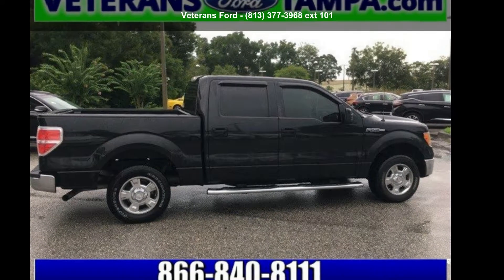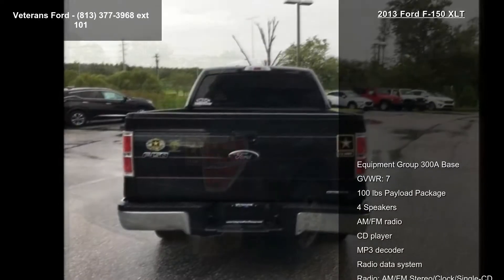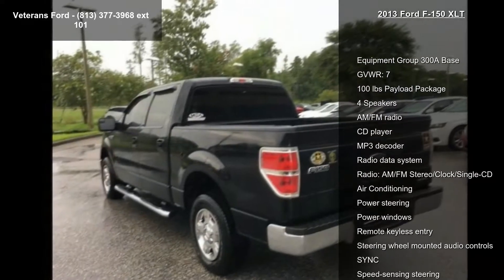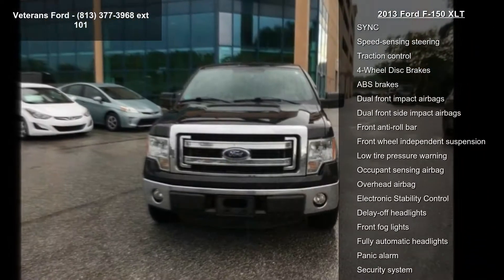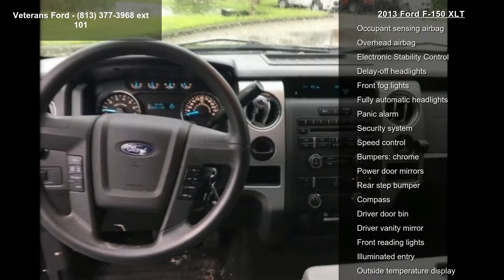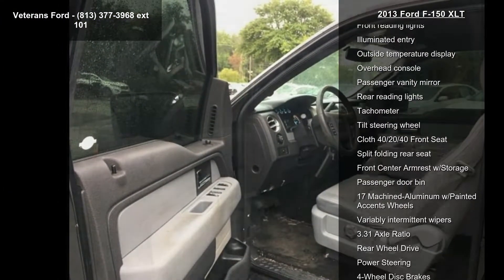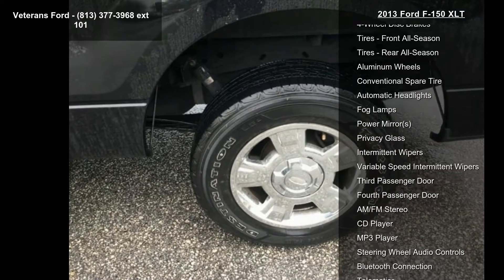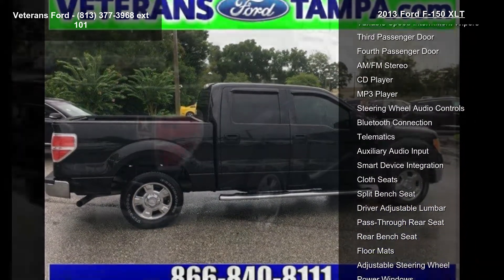2013 Ford F-150 XLT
Recent Arrival! ABS brakes, Cloth 40/20/40 Front Seat, Compass, Electronic Stability Control, Fully automatic headlights, Illuminated entry, Low tire pressure warning, Remote keyless entry, Speed control, SYNC, Traction control. Clean CARFAX. RWD 6-Speed Automatic Electronic 5.0L V8 FFVAwards:* 2013 KBB.com Brand Image AwardsNobody beats a Veterans Ford deal!!